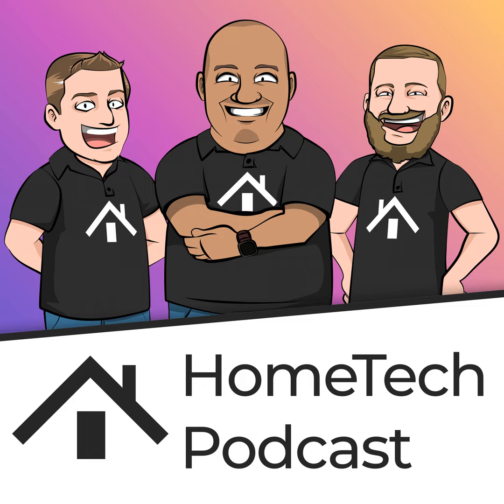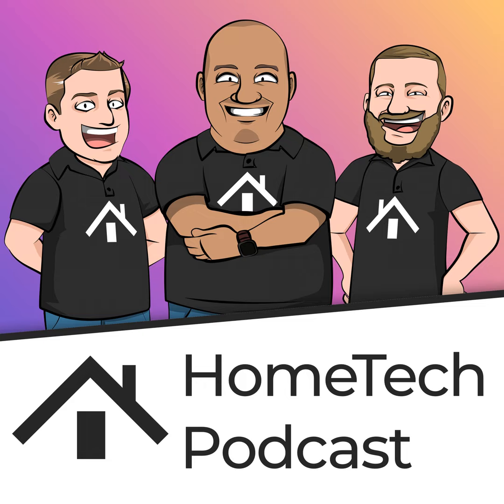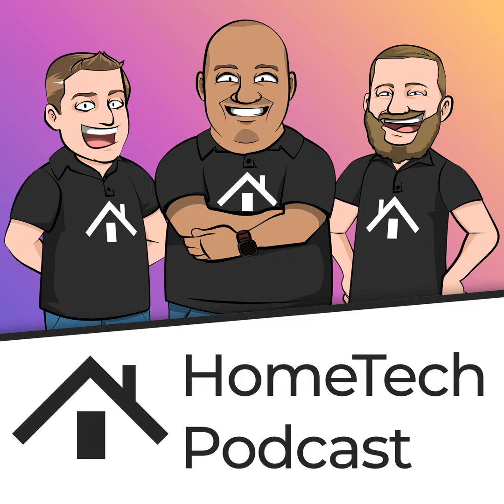Episode 385 - Sonos Furry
This week on HomeTech: Inovelli pre-order time, Control4 Cancels AVA, Netflix gets Canceled, Sonos has a new soundbar on the way, ecobee may have a new thermostat, and of course the pick of the week.